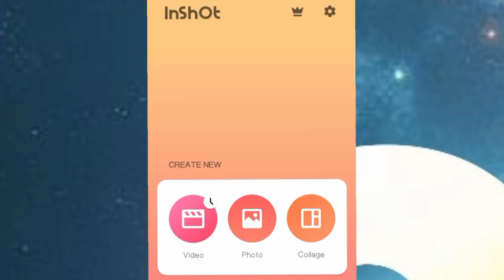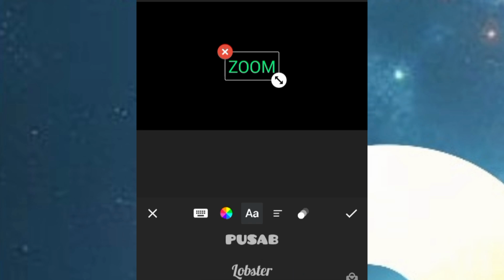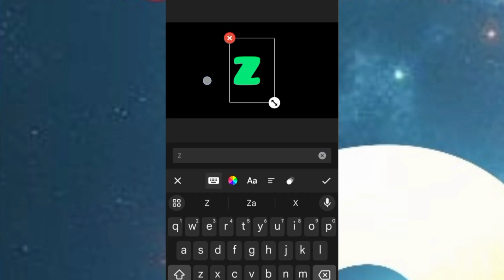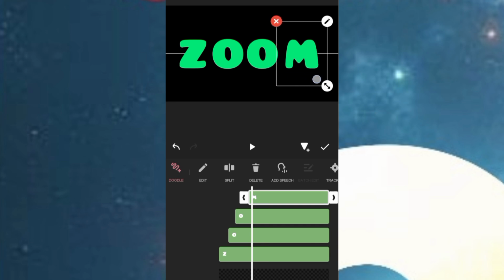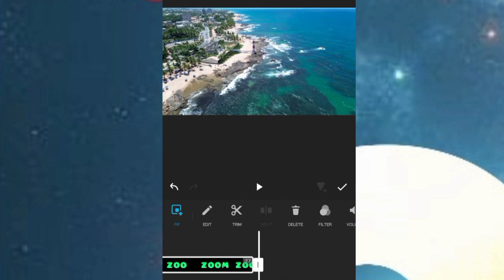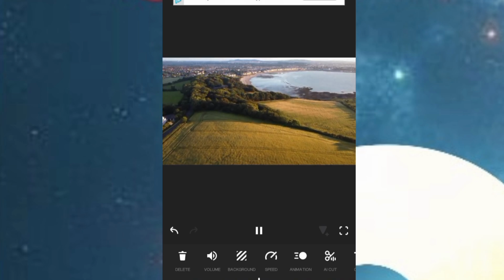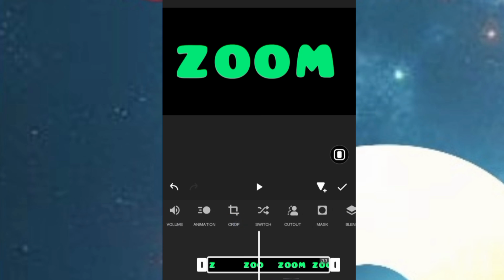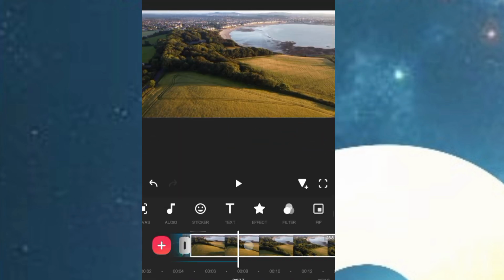How to Create a Video Inside a Text Vlog (Step-by-step)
Learn how to create captivating text vlogs with video backgrounds using Inshot app. In this tutorial, we'll show you how to add text overlays, How to create a video inside and transitions to make your vlogs stand out. Discover the power of visual storytelling and boost your social media presence with engaging video content. Get ready to take your vlogging game to the next level! inshottutorial vlog videoediting socialmediatips"

*Step-by-Step Guide:

1. Download and install Inshot app on your mobile device.
2. Open Inshot and select the "Video" option.
3. Choose a video background for your text vlog (e.g., a nature scene, cityscape, or abstract pattern).
4. Tap the "Text" icon and add your desired text overlays.
5. Customize the text font, color, size, and animation to fit your style.
6. Add transitions and effects to enhance the visual appeal.
7. Preview and adjust the timing of your text overlays and video background.
8. Export your final video in the desired format and resolution.

Resources:
Inshot app

📌 Timestamps:
00:00 Introduction
00:30 Open Inshot app and add a blank background
00:40 Add Text in Green color & Zoom
04:19 Save video
05:05 add background video and fit edits
06:50 overlay the edited green video text
07:29 select chroma key and apply
07:59 select key frame apply twice to control zoom out
08:20 Conclusion